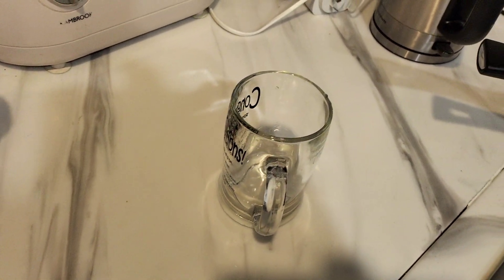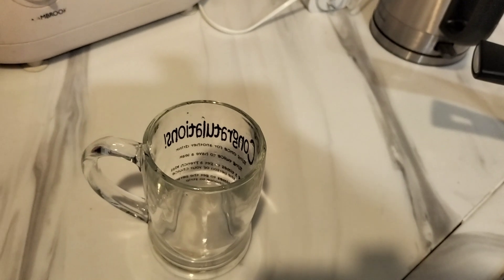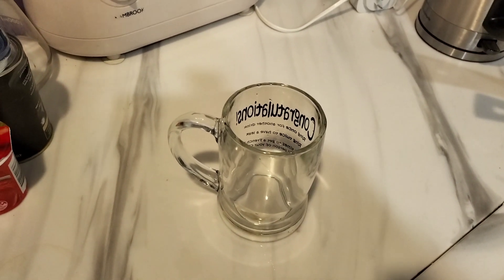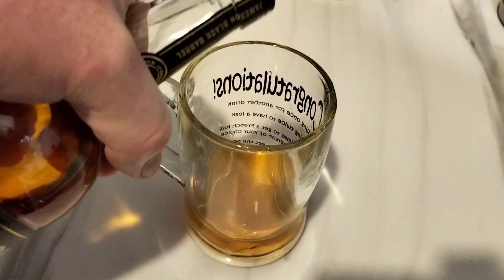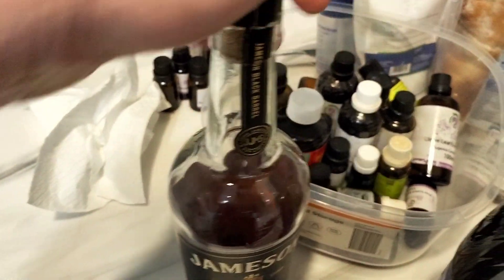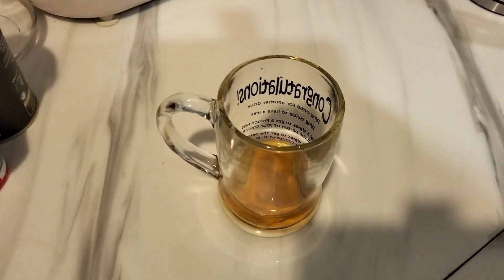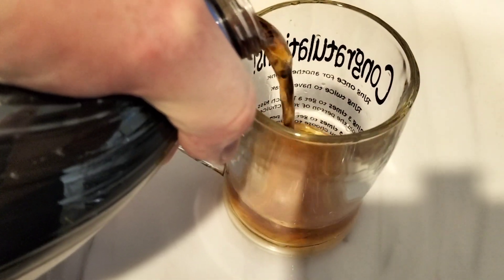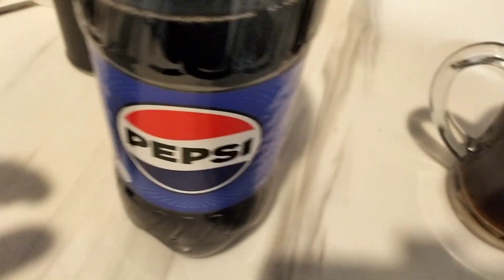How to make Breakfast orange juice, when you are short on fresh juice.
This is part of "Marty the chicken man's"  'Bizarre Foods of a not so modern era' series. Please, do try this at home except if you are a child. Then perhaps seek some adult supervision and advice.